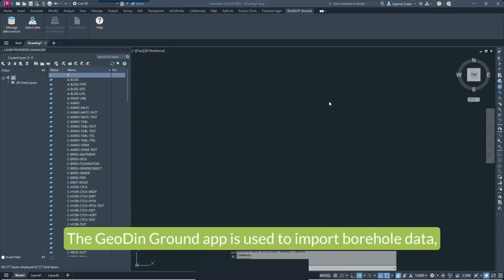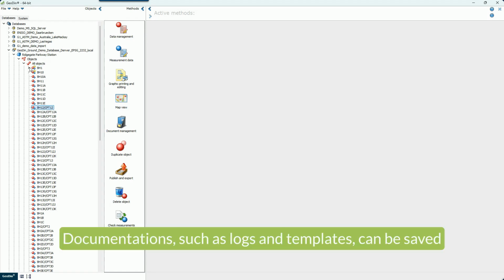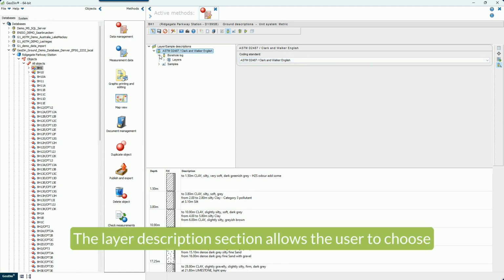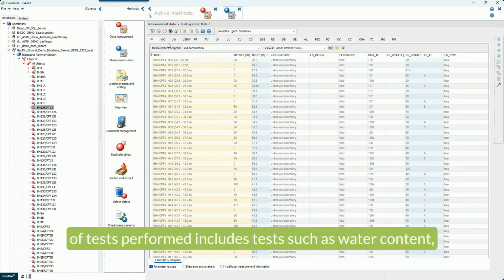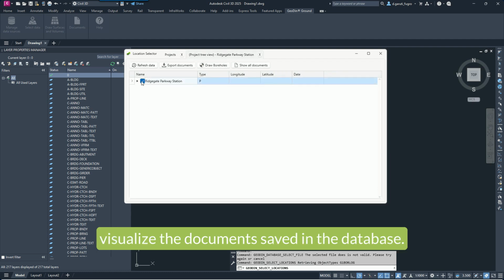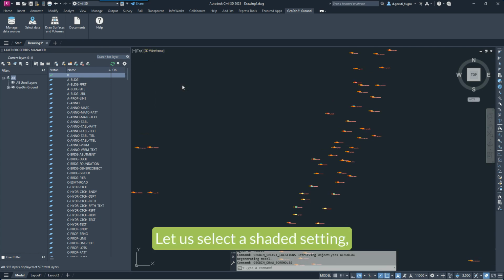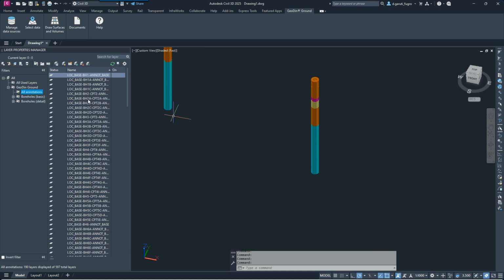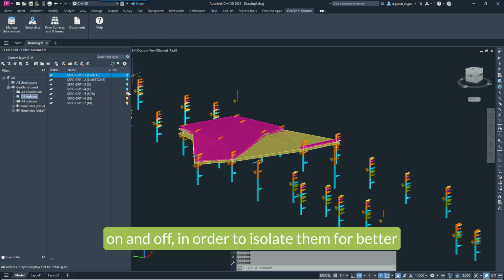Extended demo of GeoDin Ground: how to see below the ground in Civil 3D with GeoDin database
Struggling to visualize the ground in your Civil 3D designs? Until now, the subsurface has been largely unseen. Meet GeoDin Ground – the innovative Civil 3D app that brings essential ground insight directly into your design workflow!

Why GeoDin Ground?
Released in early 2025, GeoDin Ground bridges the gap between geotechnical data and civil design.

We're committed to continuous improvement, helping you:

- Accurately model project P&L.
- Plan site investigations efficiently, saving time, cost, and CO2.
- Foster safe cloud collaboration for better designs.

Ready to see the ground like never before?